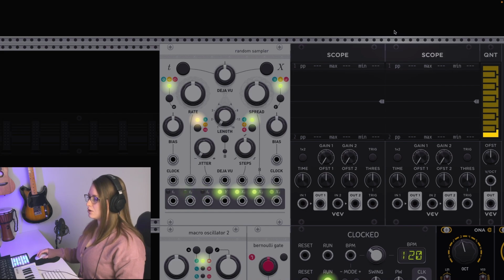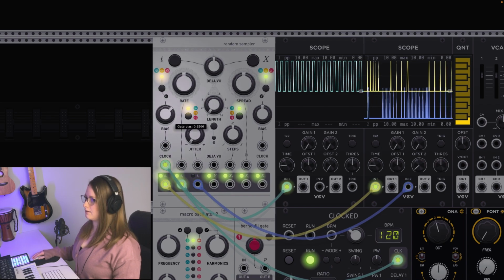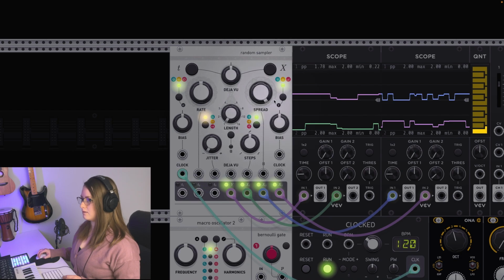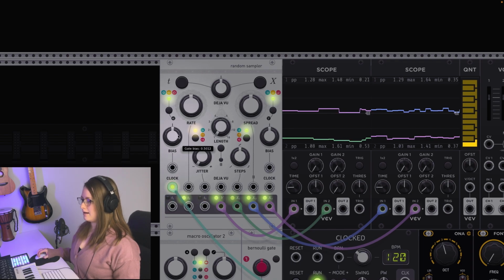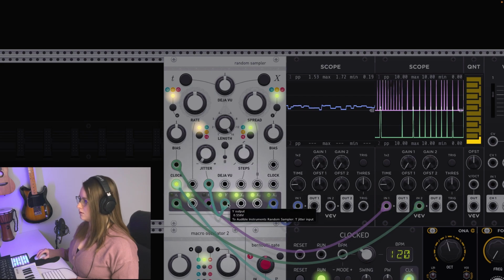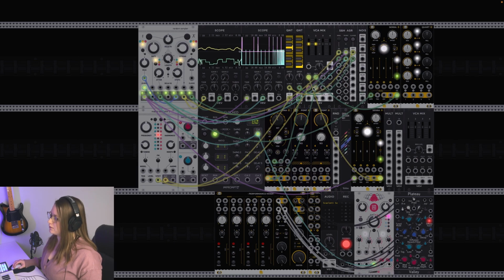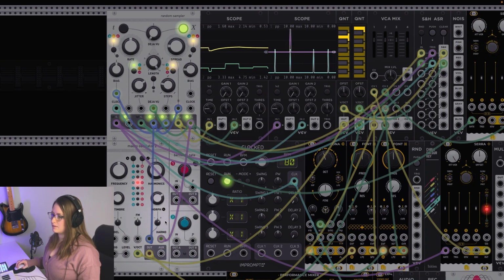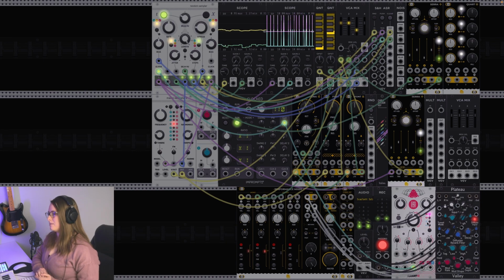How I use Marbles in a Generative Ambient Patch (VCV Rack - Free)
Marbles is a random sampler module that can be used to run an entire generative ambient patch - all of the triggers, modulation, and pitch information can be sent from this one module, making it extremely powerful for generative music! In this video I go over the basic functionality of marbles that makes it so versatile, and show how I use it in a generative ambient patch.

If you use marbles and have other ways that you like to use it in your patches I would love to hear about it in the comments!